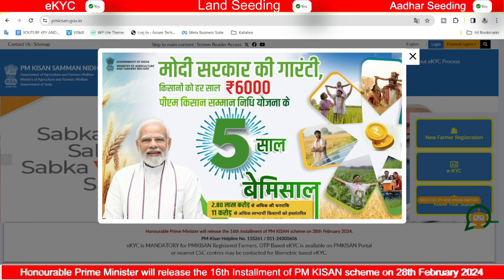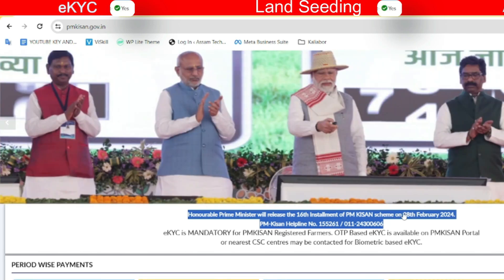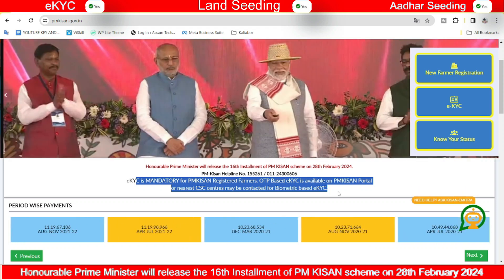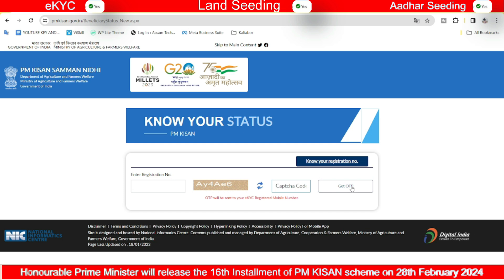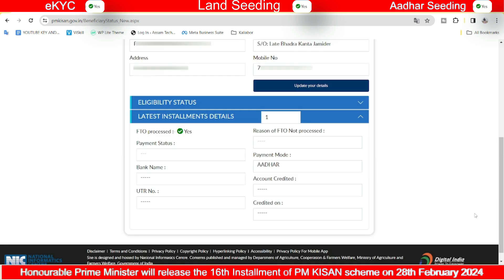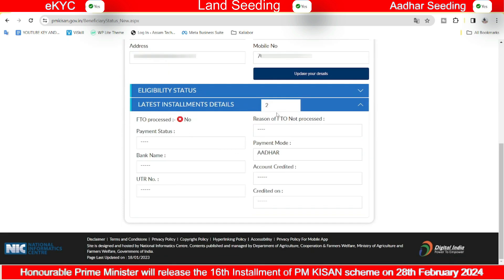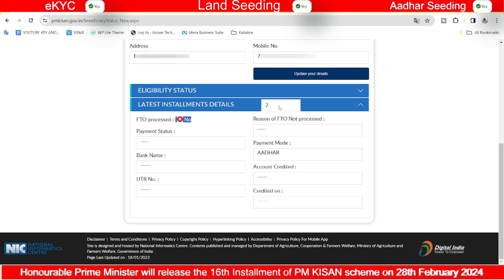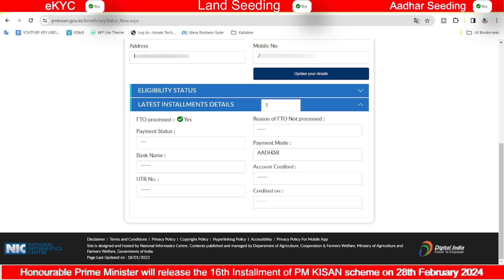How to check Pradhan Mantri Sanman Nidhi 18th Scheme payment date and KYC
🔍Best Printer For Home Use
🔍Wifi Adapter
💥Only Recommended Hosting for Beginners:💥